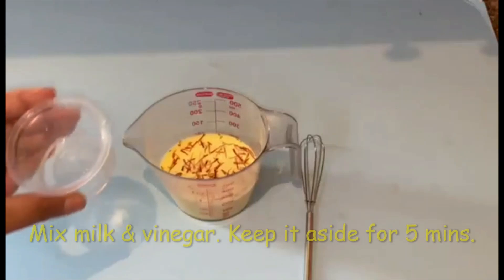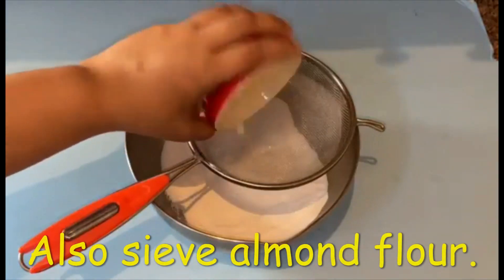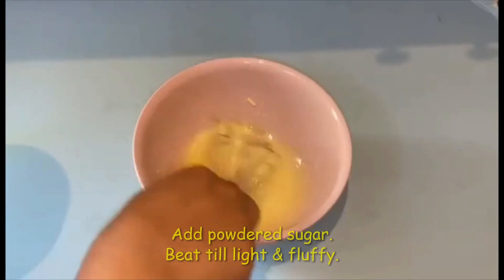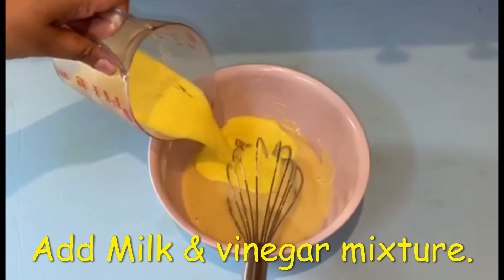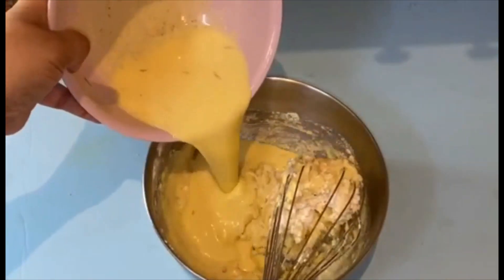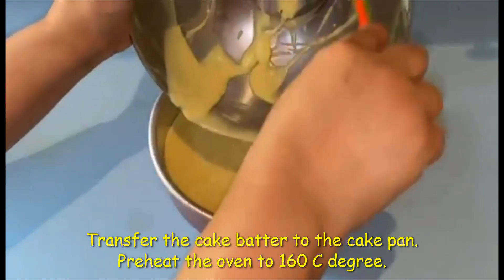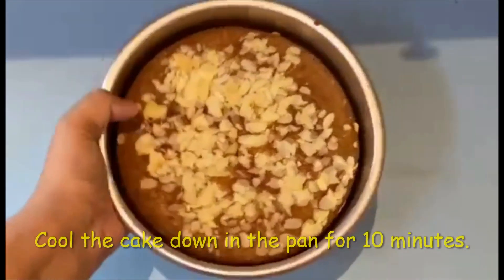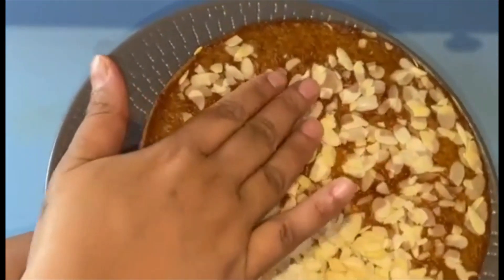Eggless Kesar badam cake recipe | easy eggless cake recipes at home | eggless tea time cake recipe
Eggless Saffron Almond cake / Eggless Kesar Badam cake recipe

Ingredients:

Maida – 150 grams
Almond four – 50 grams
Baking powder – 1.5 tsp.
Baking soda – Half tsp.
Powdered sugar – 50 grams
Cardamom seeds – 5
Condensed milk – 250 grams
Milk – 200 grams
Unsalted Butter – 42 grams (if using salted butter then omit salt)
Oil – 42 grams
Vanilla essence – ½ tsp.
Almond Essence – 1 tsp.
Almond flakes for garnishing.